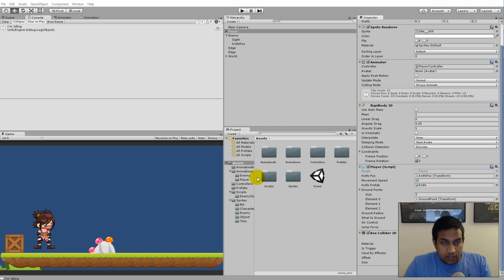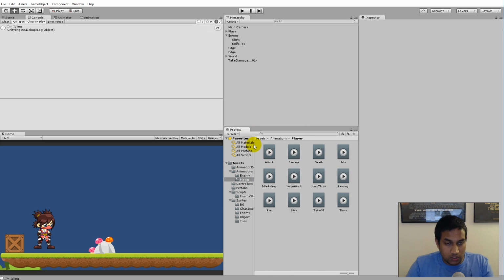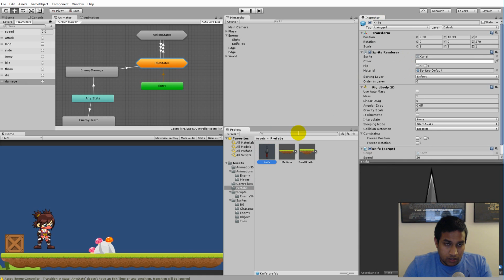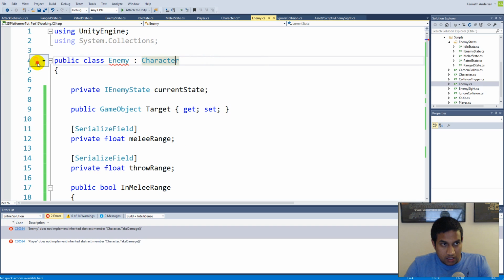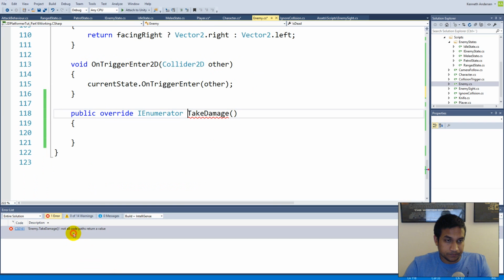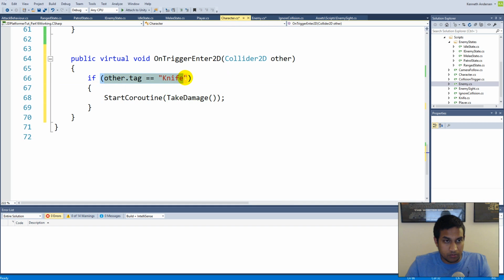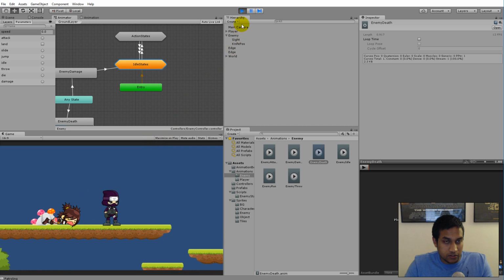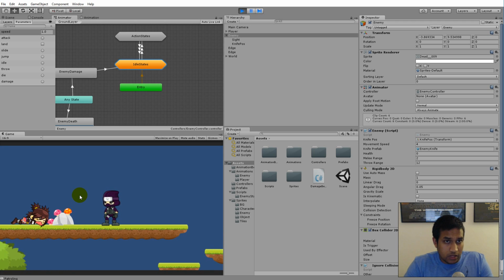16.6: Unity 5 tutorial for beginners: 2D Platformer - Damage & Death animations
This part of the series will show you how to implement an enemy with AI (artificial intelligence). The enemy is based on a State Machine that uses the design pattern called state pattern. This will teach you how to use interfaces, abstract classes, abstract functions and inheritance.